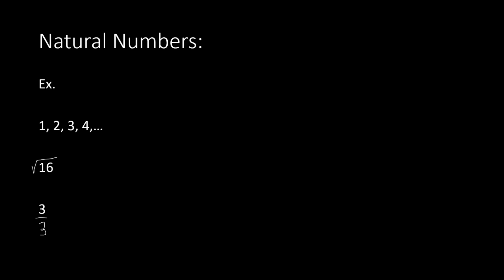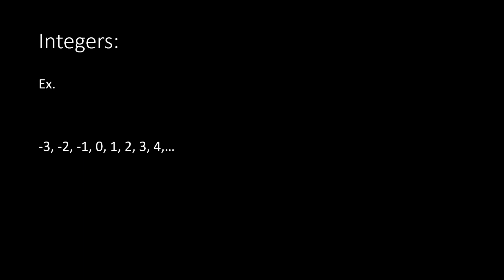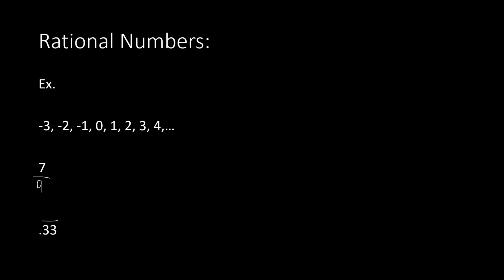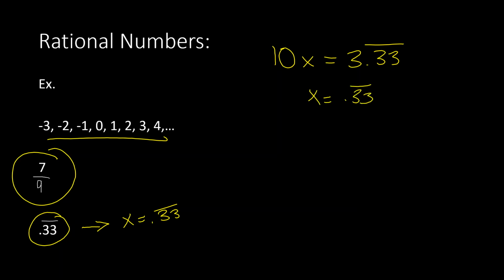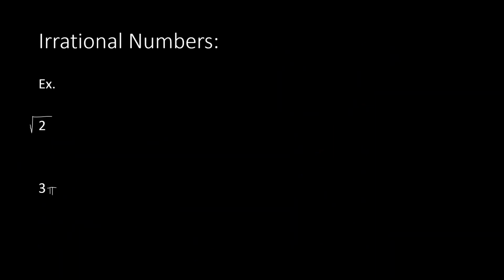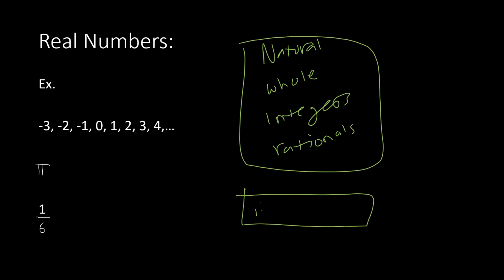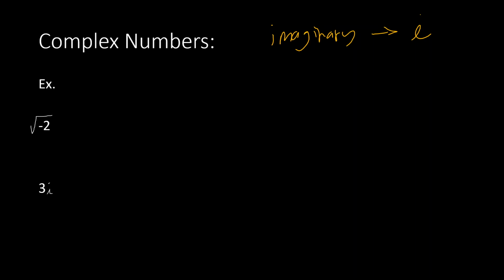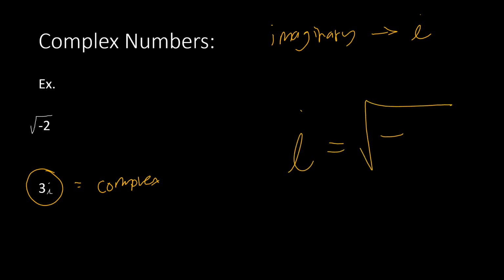Classifying Numbers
This video is part of our Algebra 1 series. It is an informational math video that includes detailed explanations and steps to solve examples. This video will focus on the different classifications for numbers.